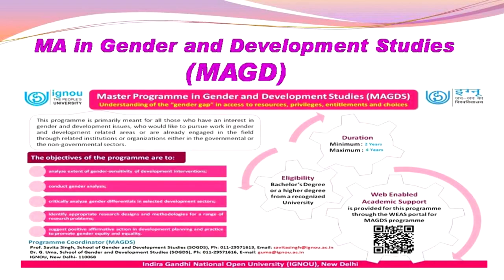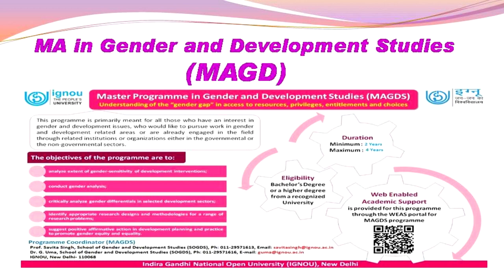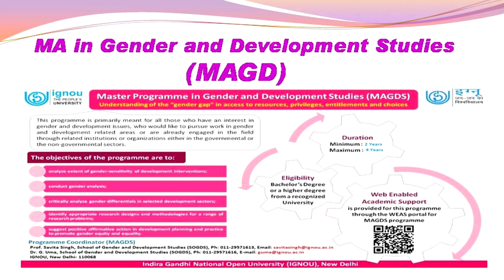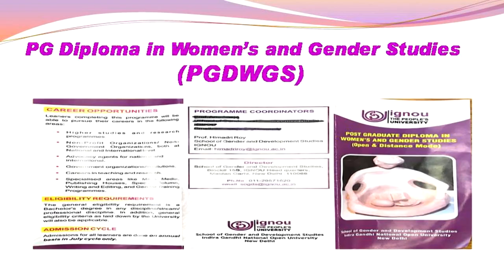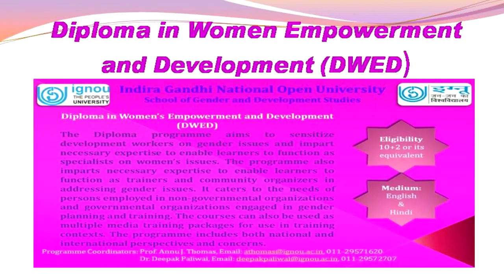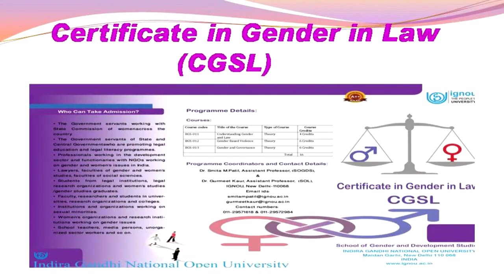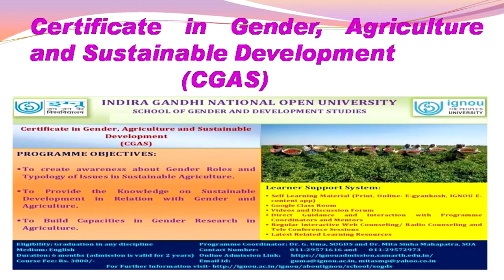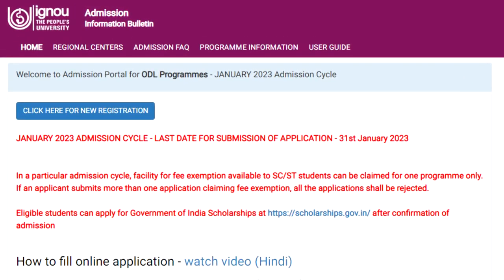School of Gender and Development Studies (SOGDS)